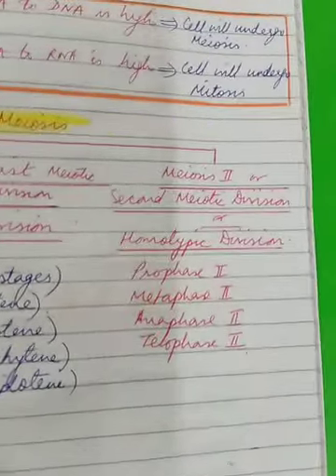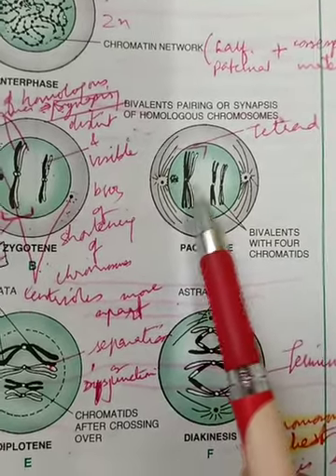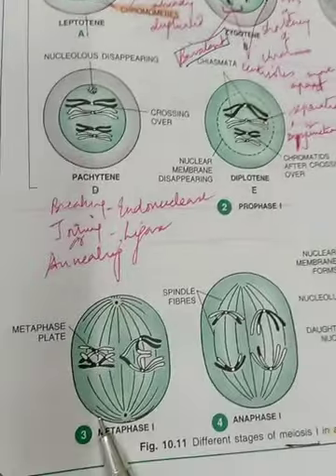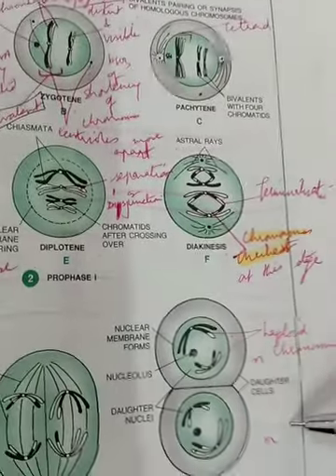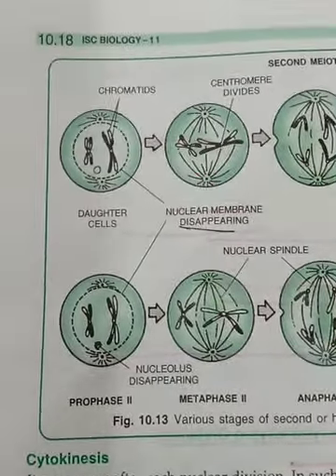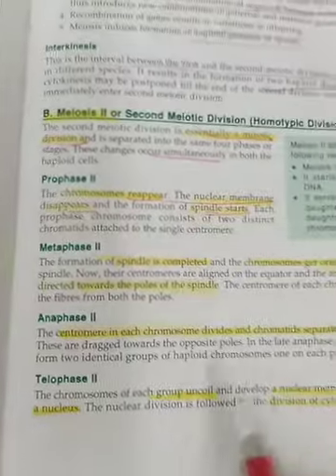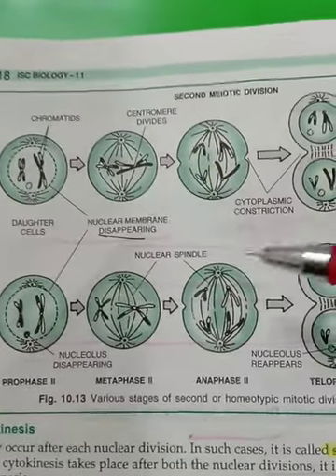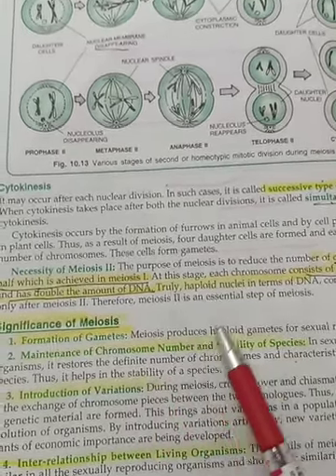Lesson 7: Cell cycle and cell division ( part -3)